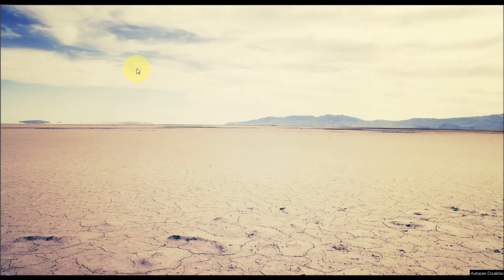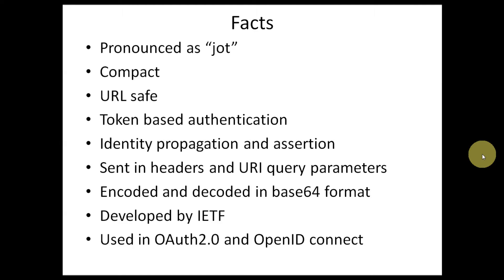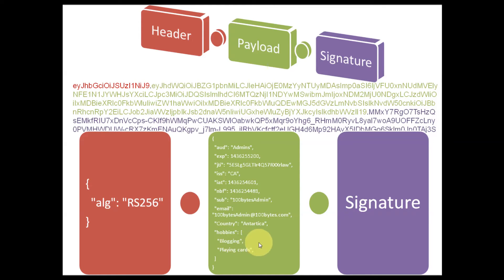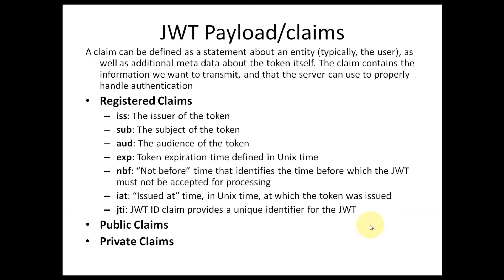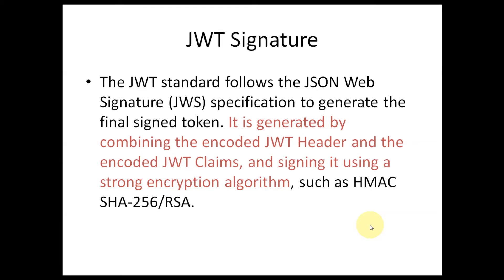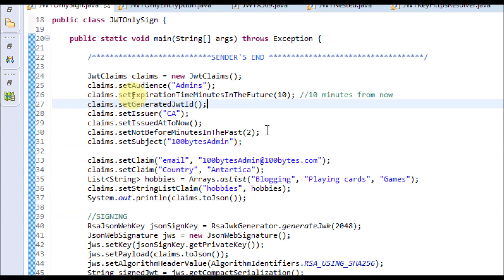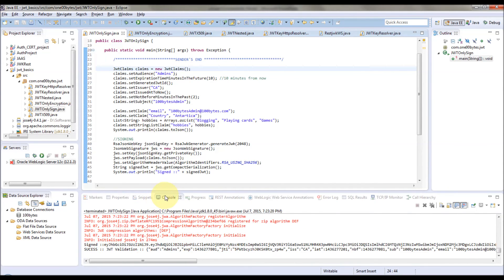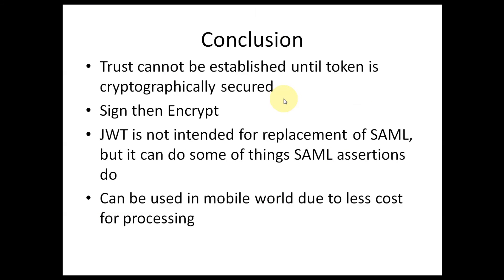JSON Web Token Introduction - JWT_1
This video gives introduction about JWT and its related specifications with example.